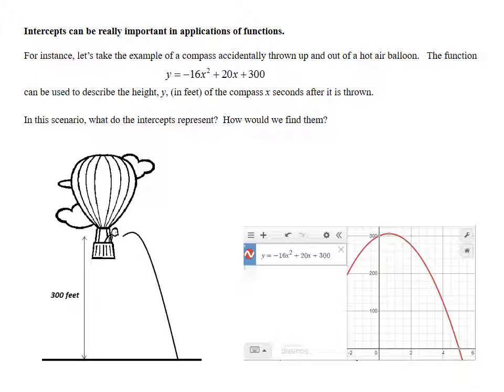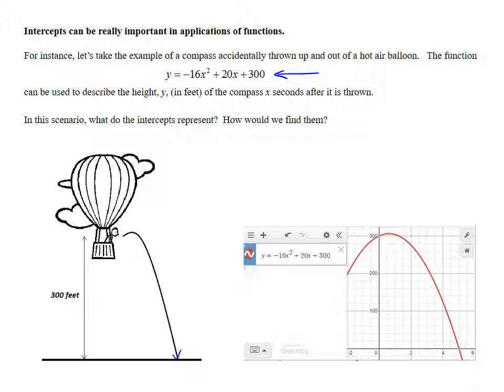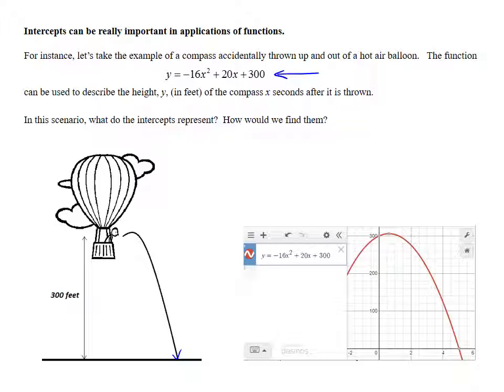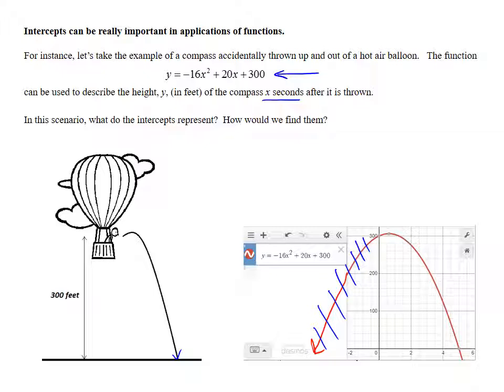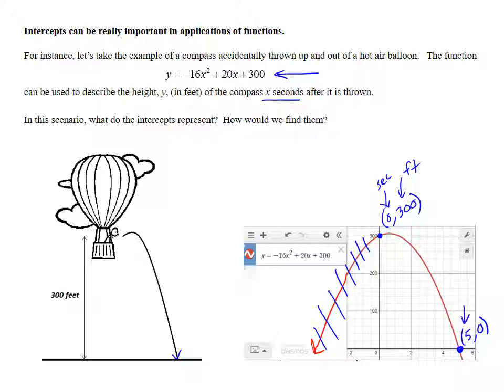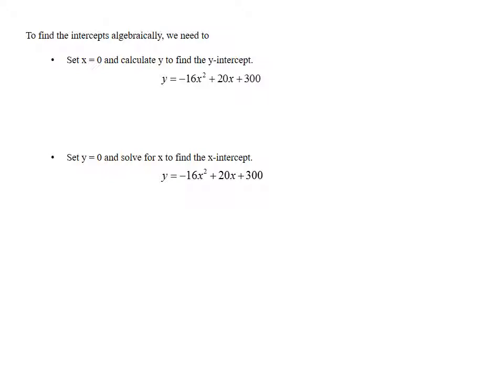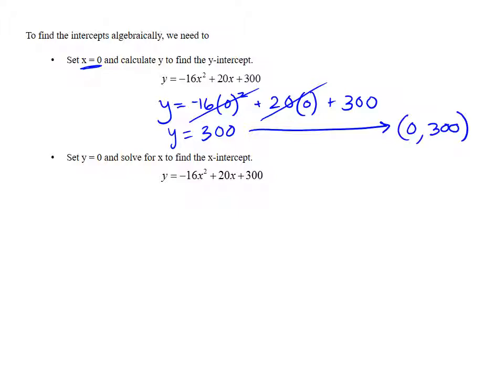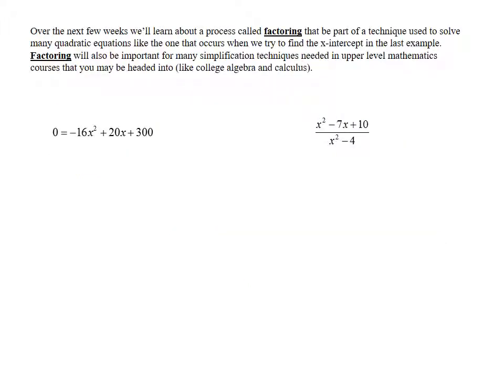Week 1 Functions Part 4